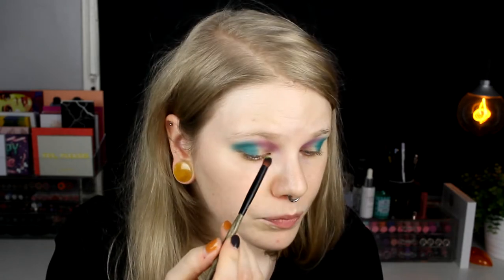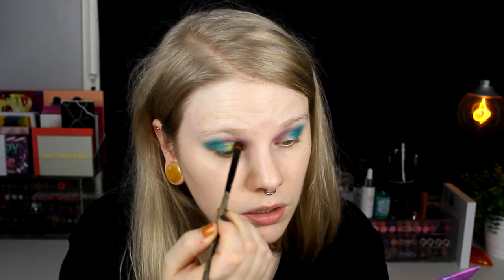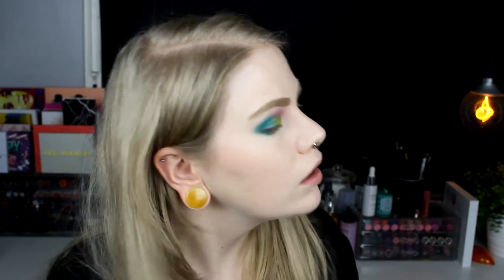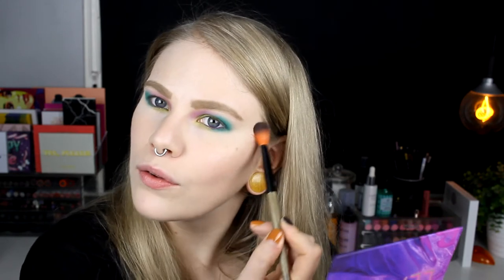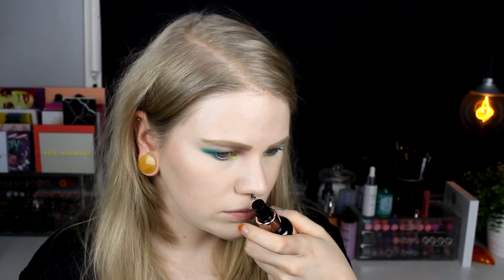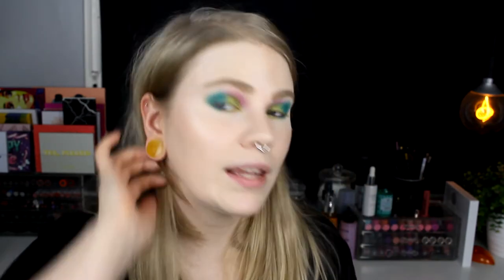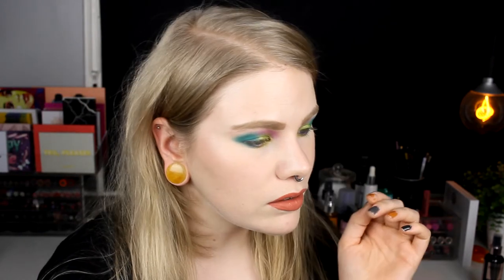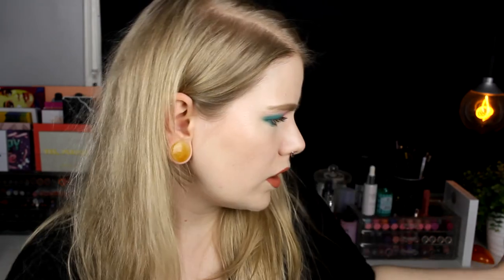| GRWM | Testing out new makeup | No-buy or Low-buy? |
Hi!
Today i'm here with a GRWM where I test some new makeup. I also talking about a no-buy or a low-buy, but I have not made up my mind yet.

FAQ:
Born: 1989
Ears: 20 mm
Septum: 2,4 mm

EQUIPMENT:
Camera: Canon EOS 600D
Editing program: Sony Vegas Pro 13
Lights: Day light and/or 2 soft boxes